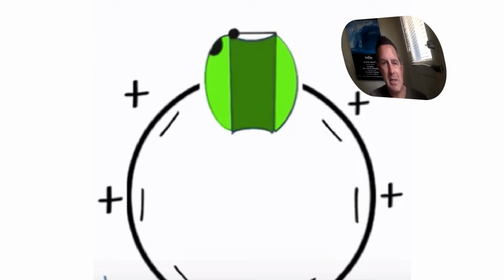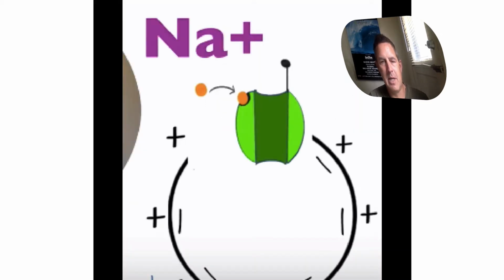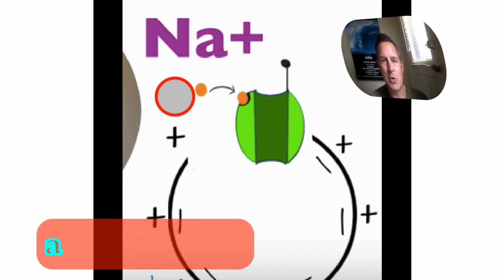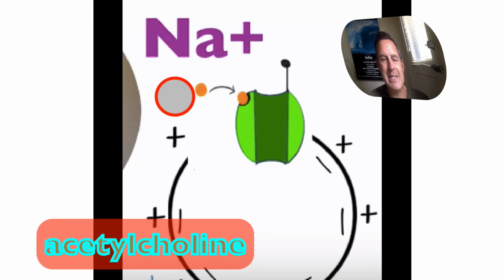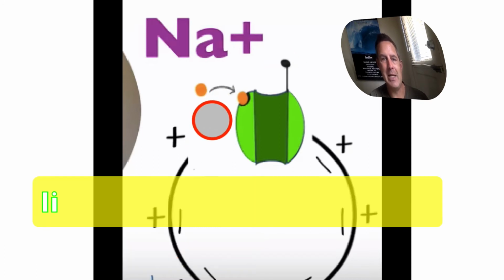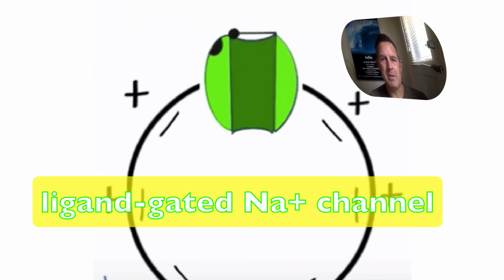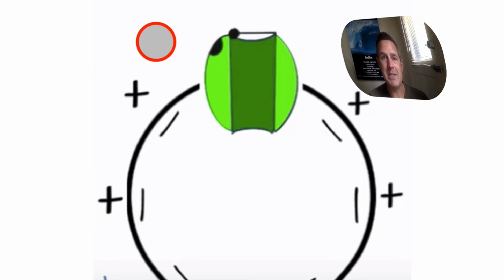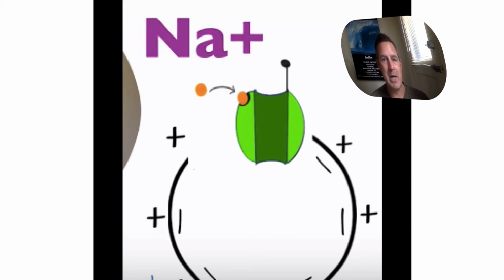June 22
Biology 5
Human Physiology
Cabrillo College